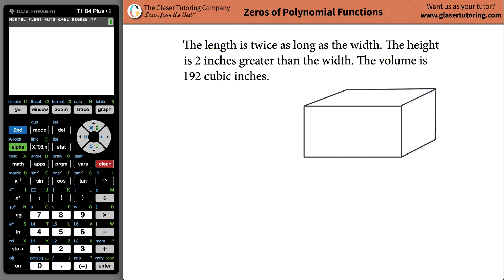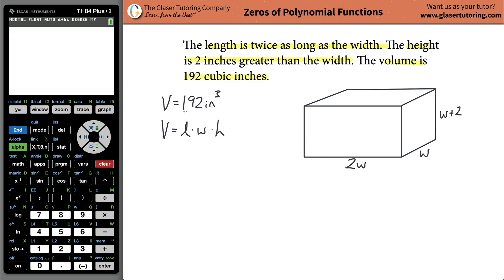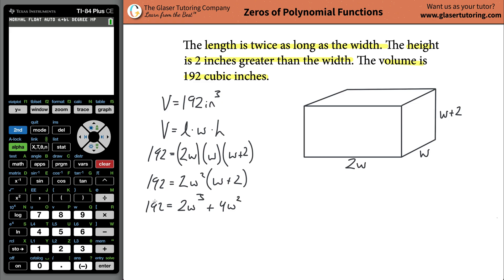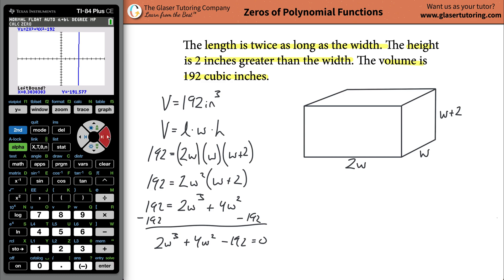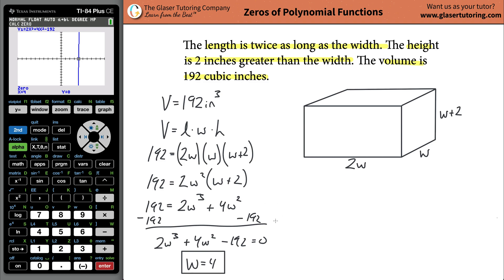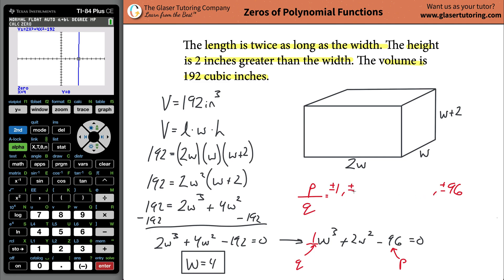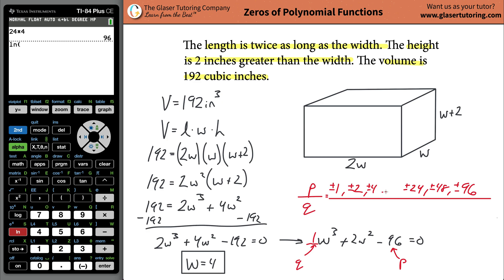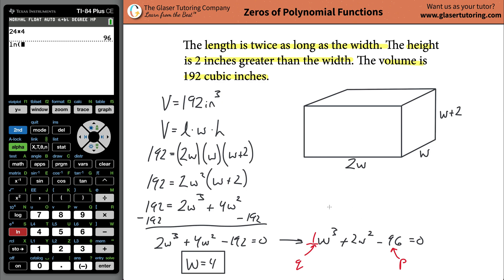The length is twice as long as the width. The height is 2 inches greater than the width. The volume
For the following exercises, find the dimensions of the box described.
The length is twice as long as the width. The height
is 2 inches greater than the width. The volume is
 192 cubic inches.